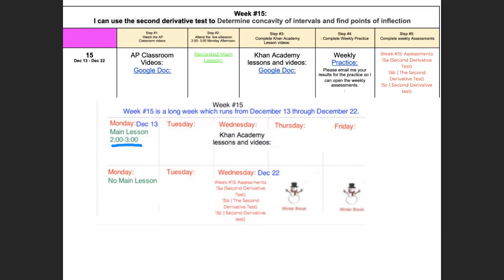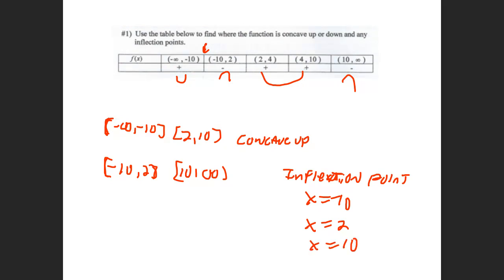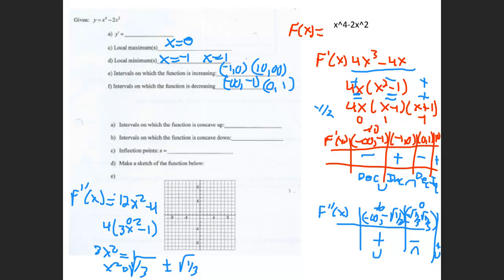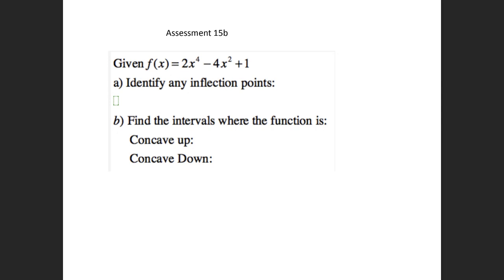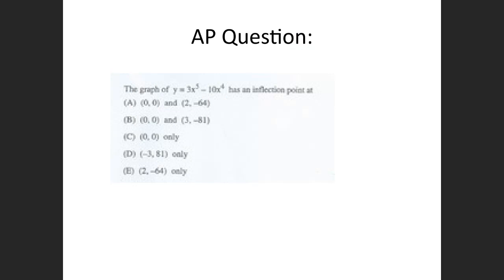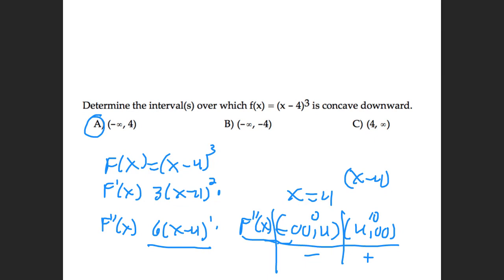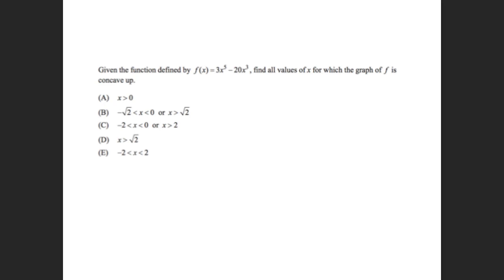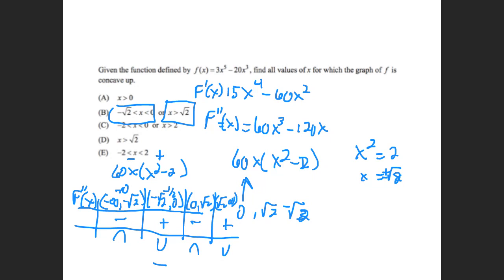AP Calculus AB S1 : live recording 14